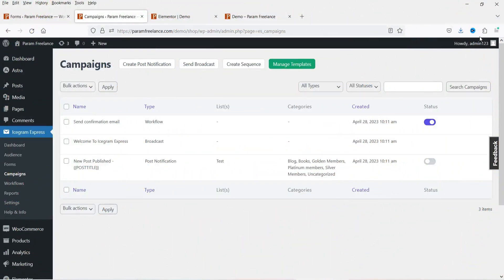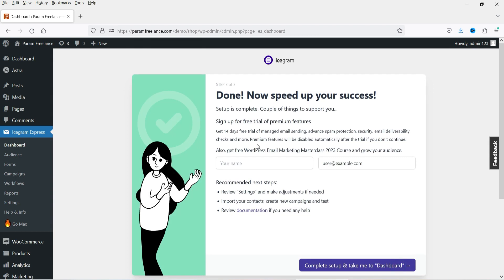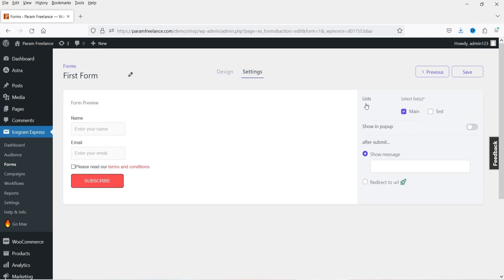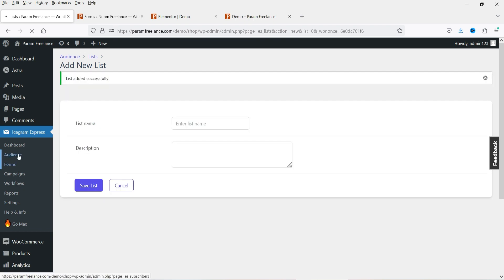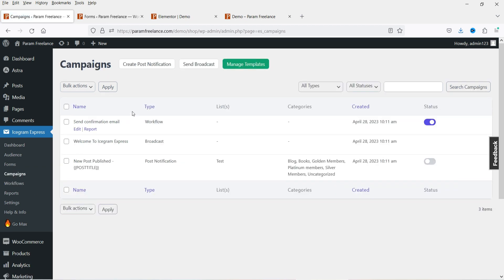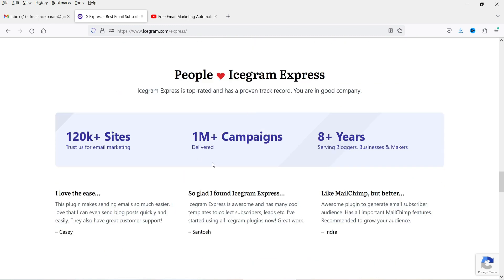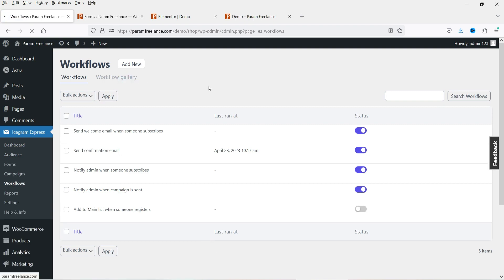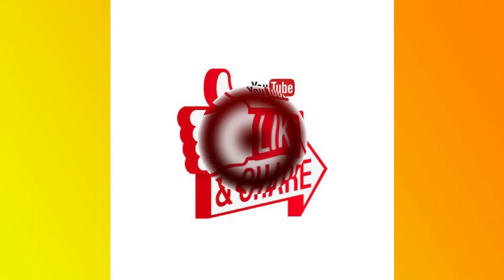Free Email Marketing Plugin for WordPress and WooCommerce | Icegram Express Plugin Tutorial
In this video, we will install Free Email Marketing Plugin for WordPress and WooCommerce website. This will be a great plugin to start with the email marketing in WordPress website. The name of the plugin is Icegram Express. The good thing is that this plugin has free version also.

So we will start with the free plugin installation and later I will show you how the pro version works. We will also see the difference between Free and Pro version of Icegram Express plugin for email marketing automation.

This is WordPress hosted email marketing plugin so you do no need to opt in for third party email marketing tools. You can create unlimited contacts in the list, unlimited campaigns and automation. If you are using WooCommerce then you can also create contact list from woo commerce. This will be one time installation and no monthly fees. You can have full control over the automation and campaigns.

Icegram has another good plugin called as Icegram Engage. I have already published a video on this plugin.

👉 Topics covered in this video:
✅ Free Email marketing plugin
✅ Free WordPress Email marketing plugin
✅ WordPress email marketing plugin
✅ How to create email marketing campaigns in WordPress
✅ WordPress hosted Email Marketing
✅ How to use Icegram Express plugin
✅ Icegram Express plugin Review
✅ Icegram Express email marketing automation plugin
✅ Email Marketing Automation in WordPress
✅ WooCommerce email marketing plugin
✅ WooCommerce email marketing automation

👉 Features of Icegram Express plugin:
➤ Opt-ins & lead magnets
➤ Blog post notifications
➤ Newsletter broadcasts
➤ Supports many ESPs / SMTP
➤ Abandoned cart recovery
➤ Trigger action automation
➤ Lightweight & secure
➤ Big savings in time & cost
➤ Unlimited contacts, forms, lists and emails
➤ Deliver newsletters, blog notifications, drip sequences & abandoned cart recovery emails
➤ Engagement tracking and detailed campaign reports

I hope that you will like this video on Free Email Marketing Plugin for WordPress and WooCommerce and review of Free and Pro Icegram Express plugin.